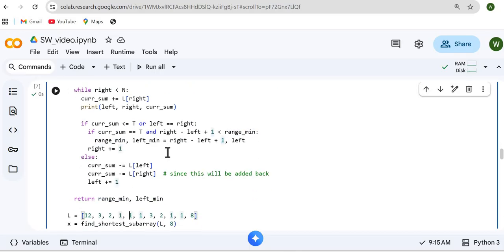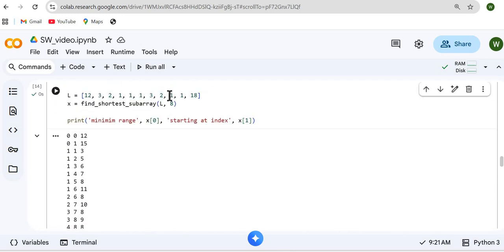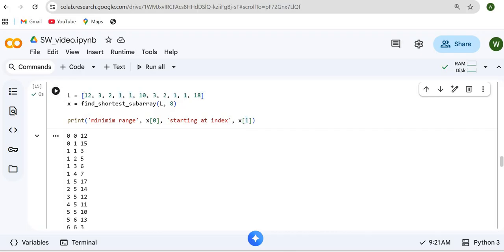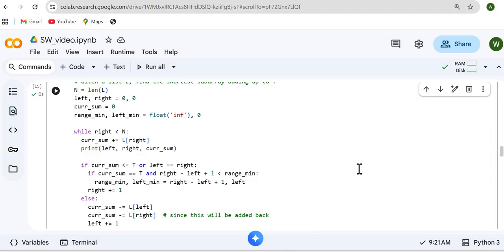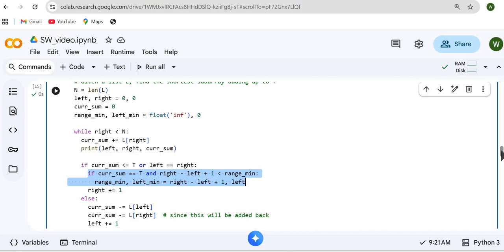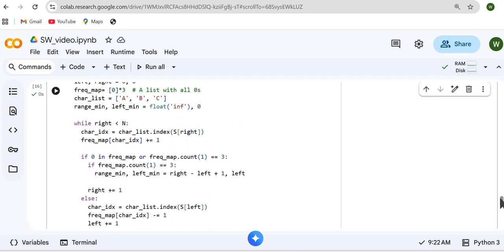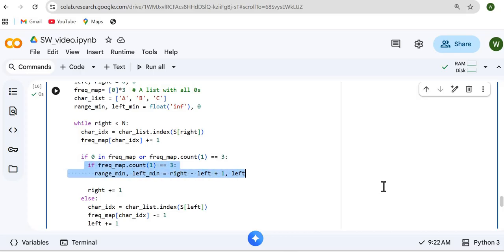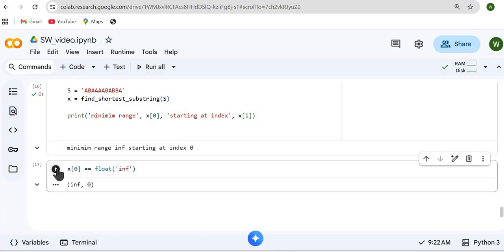20. Sliding Window: What happens if the subarray or the substring is NOT found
We look at the return value from our variable length sliding window problems when NO sub-array adds up to the target OR there is NO substring that has ALL the characters.